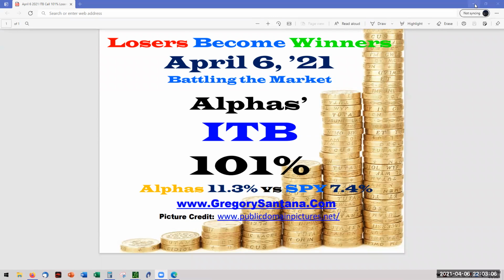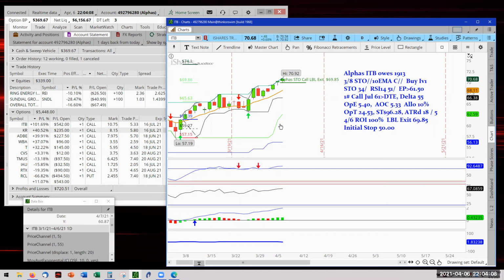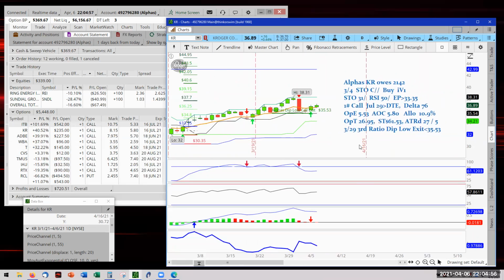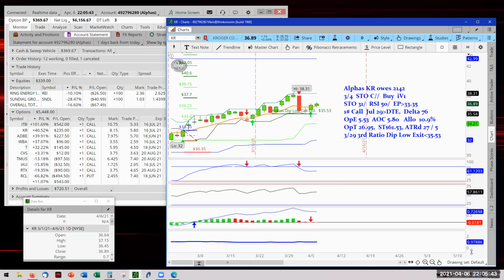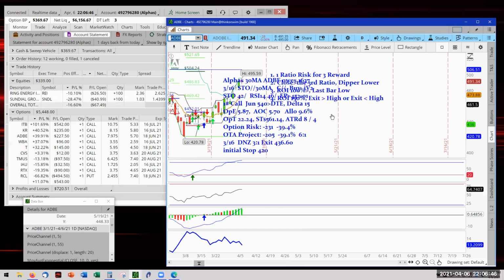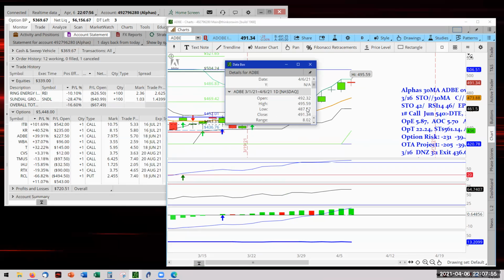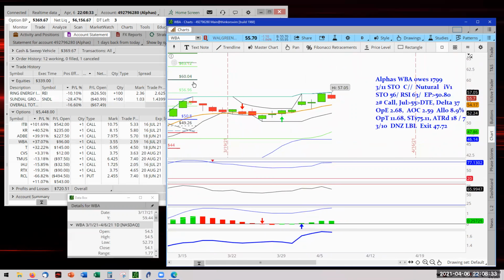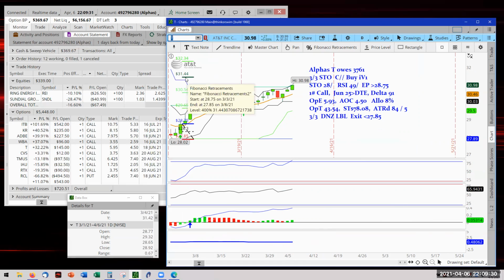April 6 2021 ITB Call 101%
Lesson: Dipper Low Exit
ITB's Call at 101% triggered the Last Bar Low exit before ITB reach a close above the 3rd Ratio. That is a point, Exit Rule #2 & #3 are interchangeable. It is which ever condition is met first and once that condition is place. Therefore, if Rule #3 ROI 100% is reach as with ITB, then that Exit Rule is triggered. Thus, LBL continues the trade to exit.

KR's Call at 40% and ADBE's Call at 39% are neck in neck for 2nd place.  WBA's Call at 37% took a pull back, T's Call at 32%, and CVS's Call at 3% completes the positive territory. RTX, IAU,  RCL and TMUS are all in negative territory.

Stochastic Trading Plan YTD at 11.3% still leads the SPY's 7.4% YTD.

0:20   Exit Rules #3 before #2
2:05   Exits don't retreat and about the buffer
4:25   Don't trust what you see, check the numbers
6:35   Easy to see the Dipper Low
7:20   Alphas' STO Theory vs SPY year to date performance